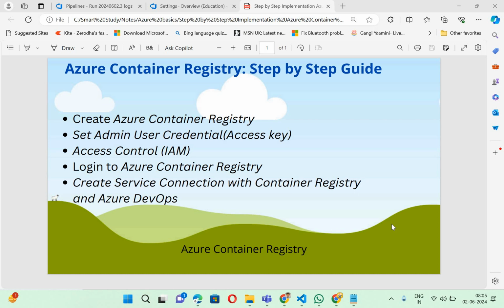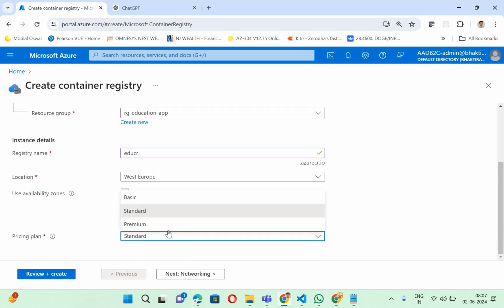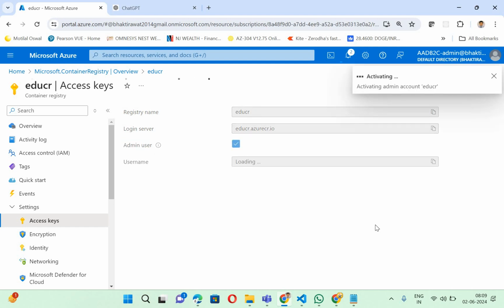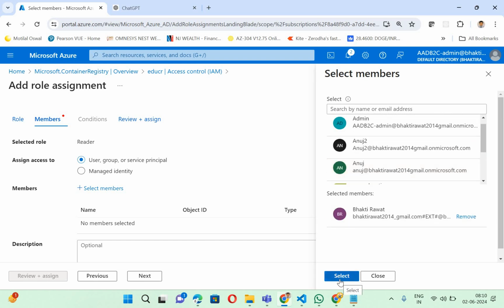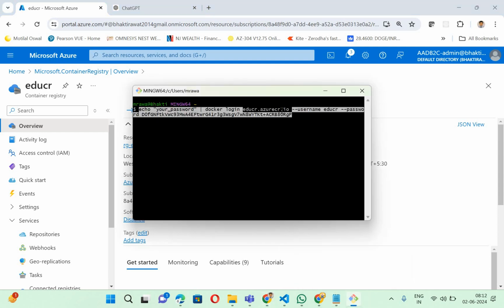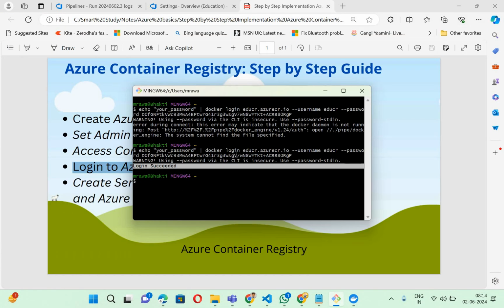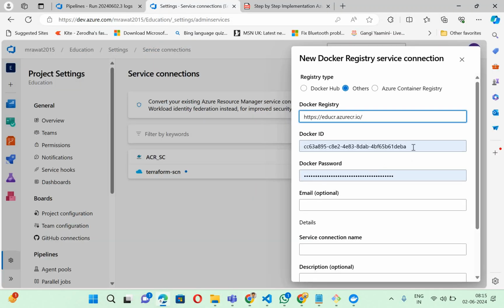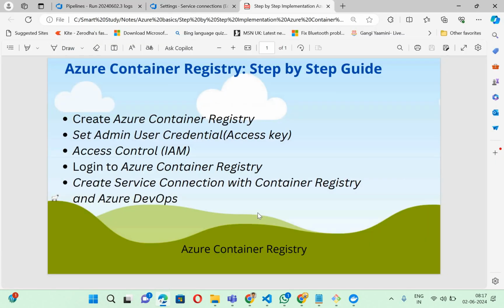Azure Container Registry: Step-by-Step Guide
Setting up Docker on Azure Linux VM, and Pushing a Docker Image to Azure Container Registry